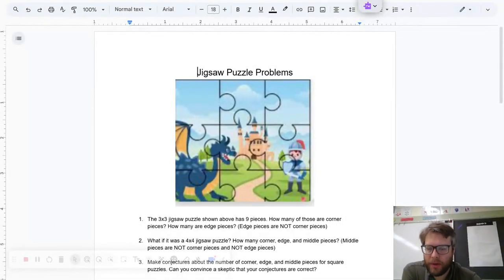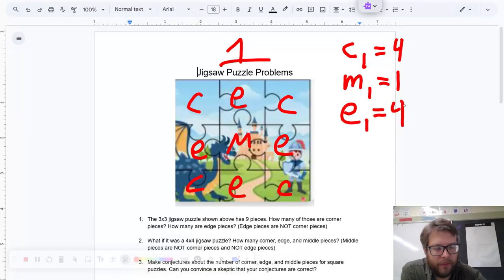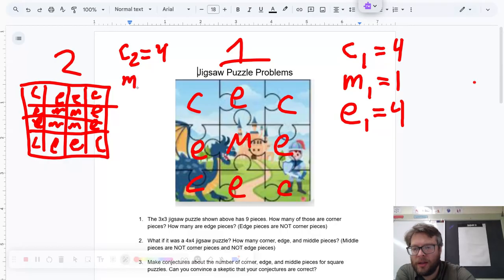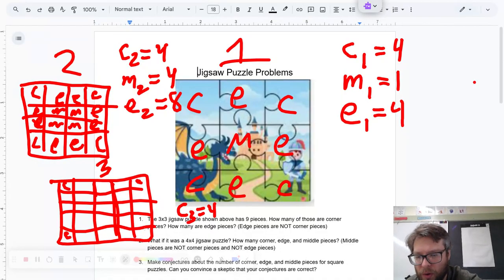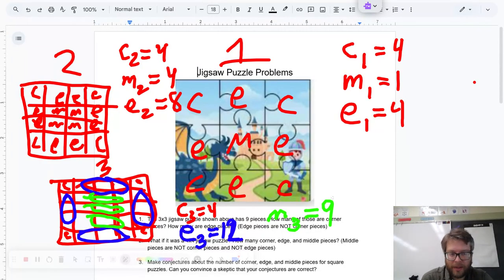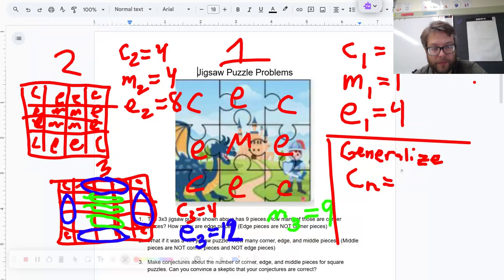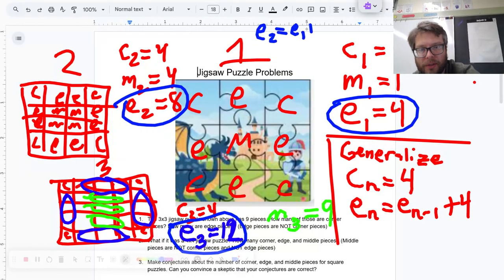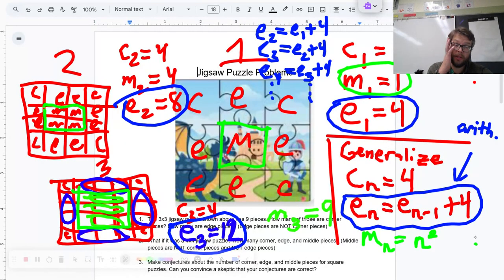Jigsaw Puzzle Problems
Connecting the number of pieces in different jigsaw puzzles to sequences